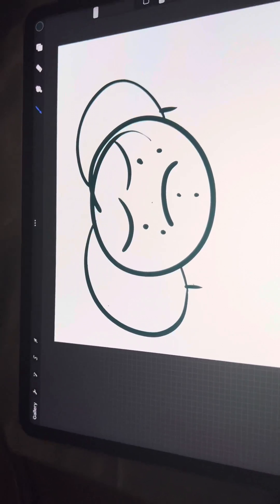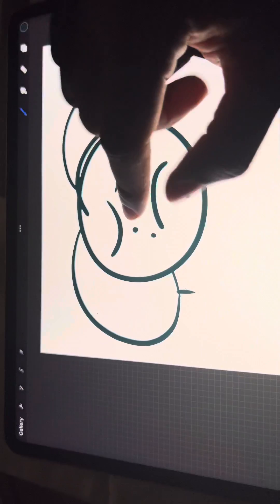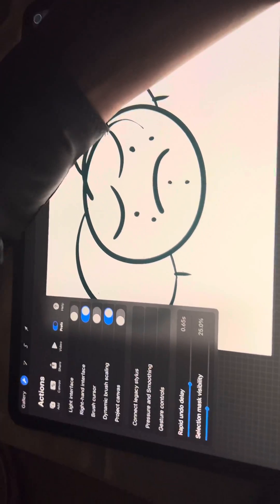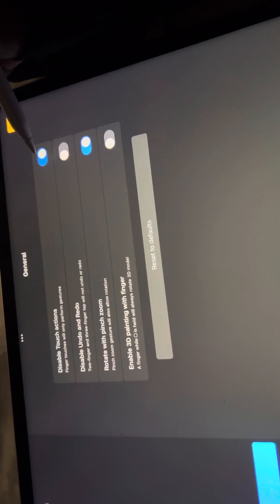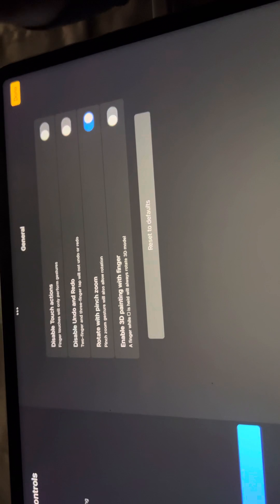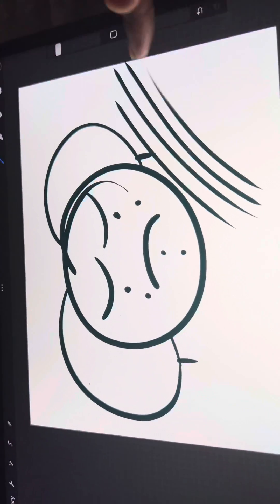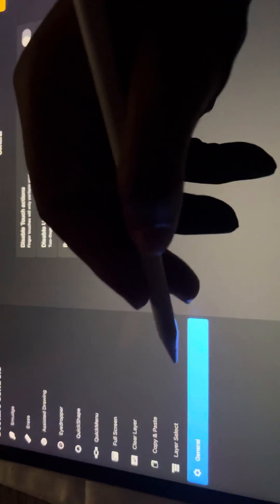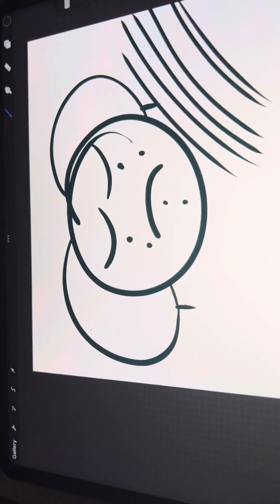How To Stop Your Fingers from Smearing Your Artwork on Procreate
Open a canvas, tap on the wrench icon, then tap on preferences, then tap on gesture controls, then tap on general, then toggle on ‘disable touch actions’.